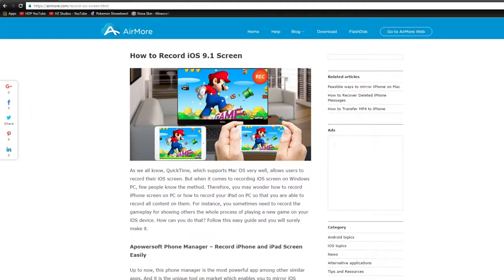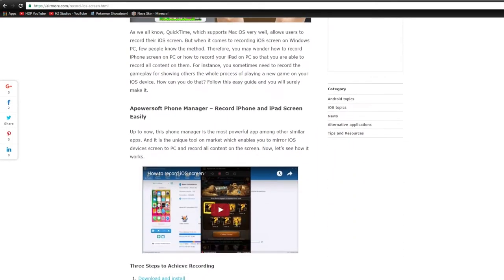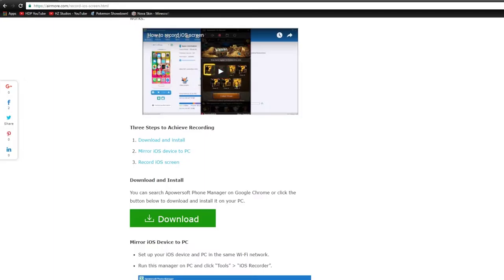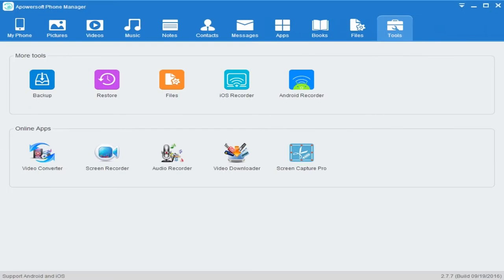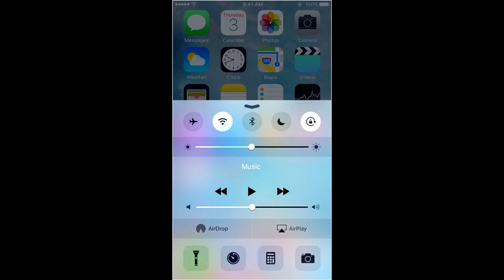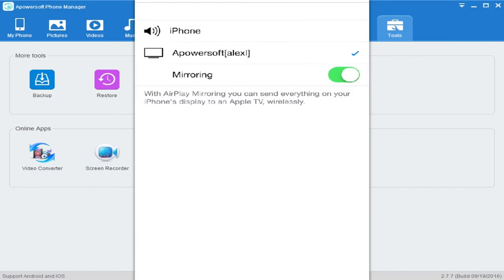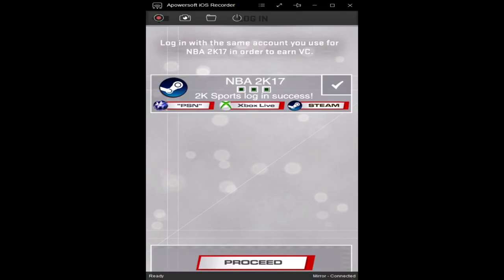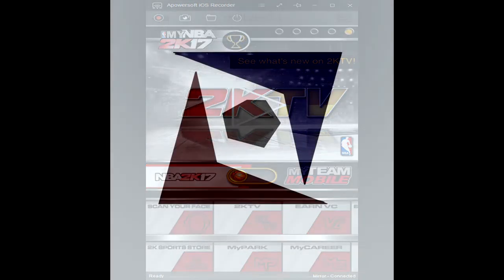Record iPhone Screen for Free! | How to record iPhone for free!